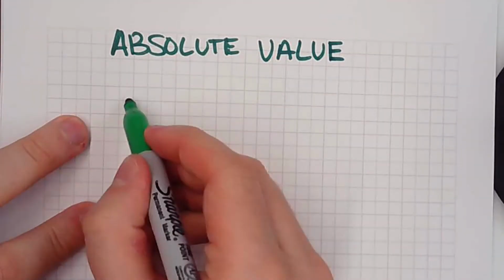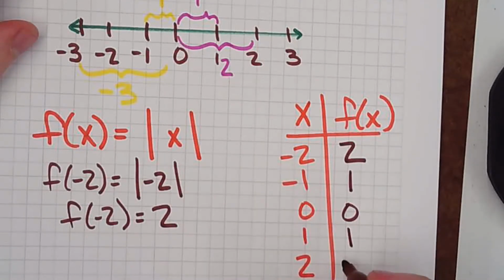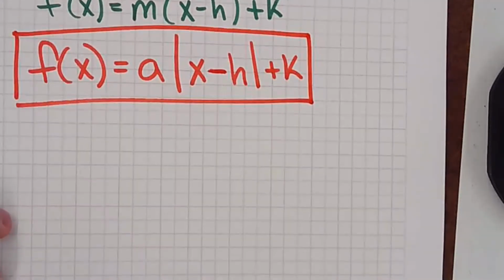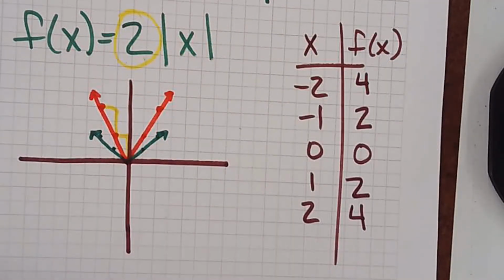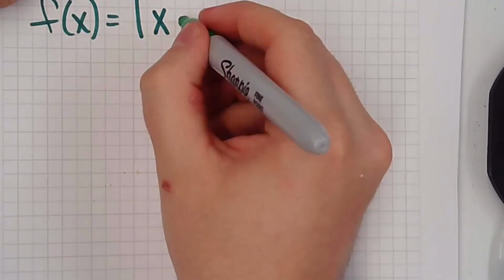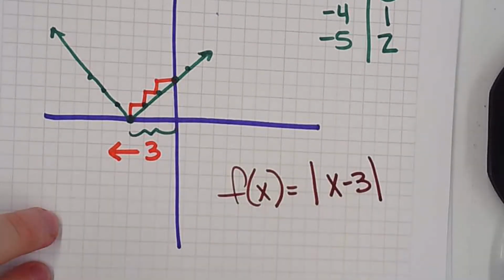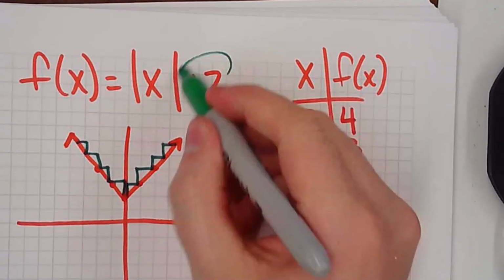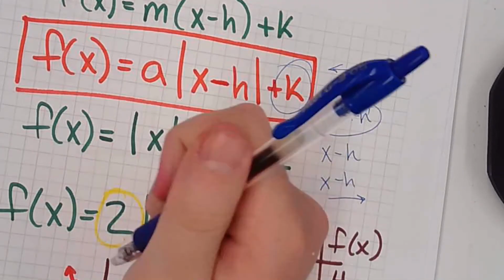Standard Form of an Absolute Value Equation